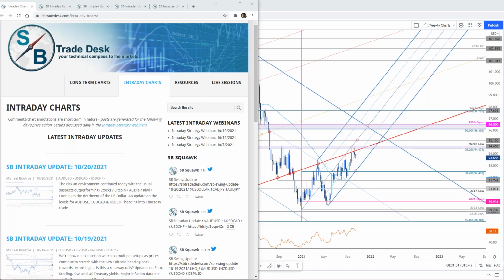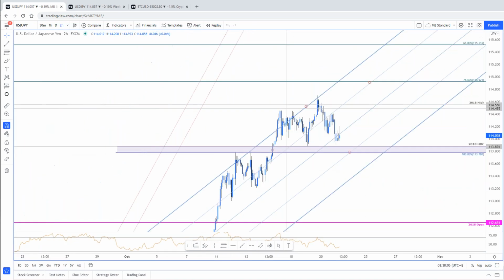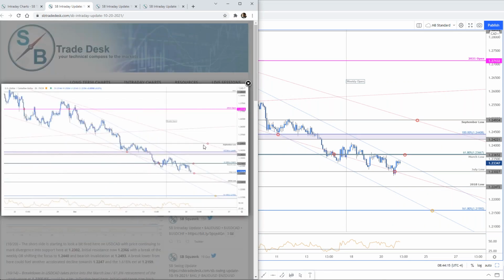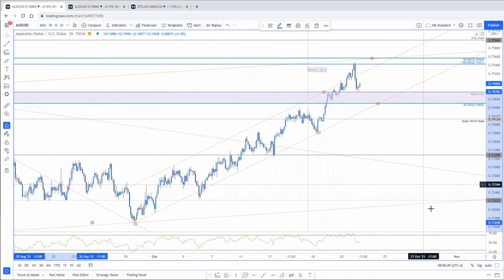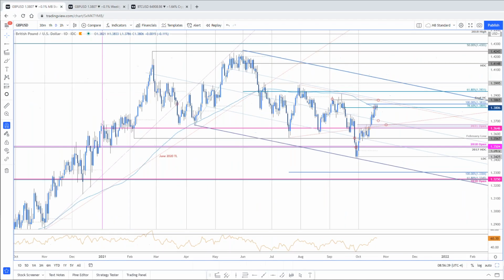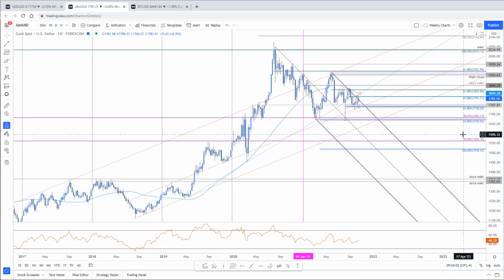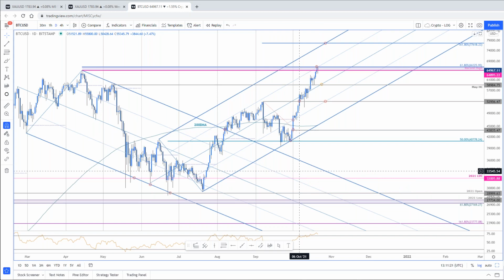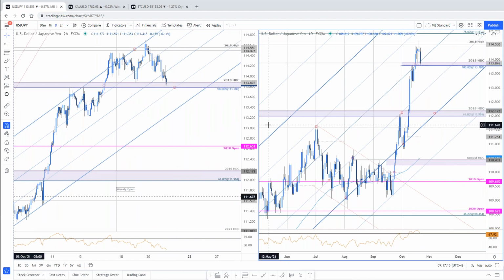SB Intraday Strategy Webinar: 10/21/2021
Market Outlook with Technical Strategist and Co-Founder Michael Boutros.